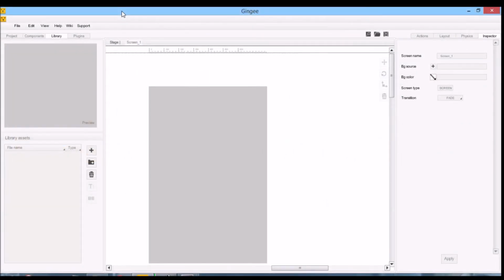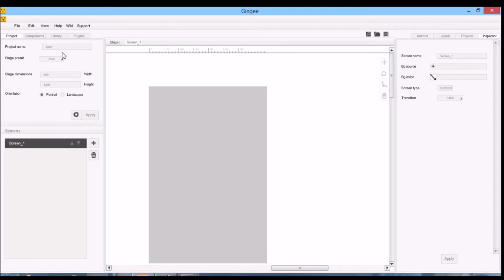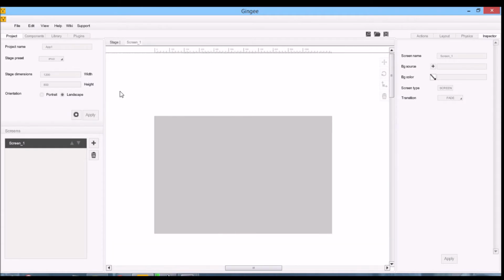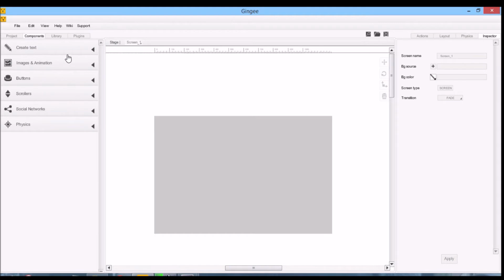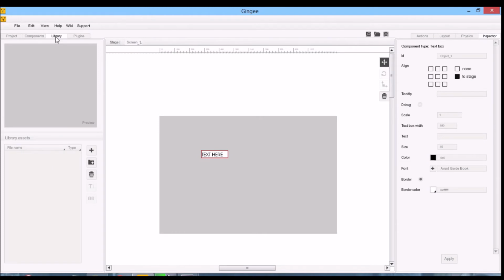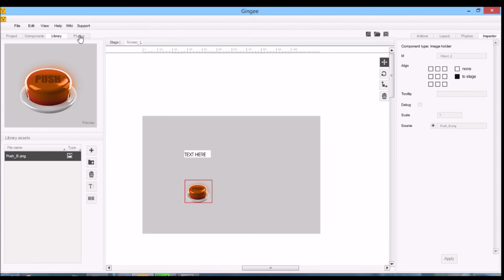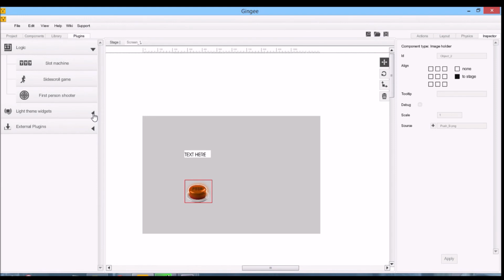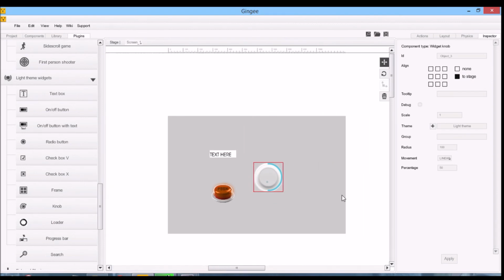Tutorial 5 - Creation Tabs